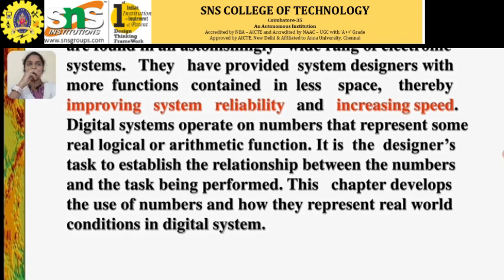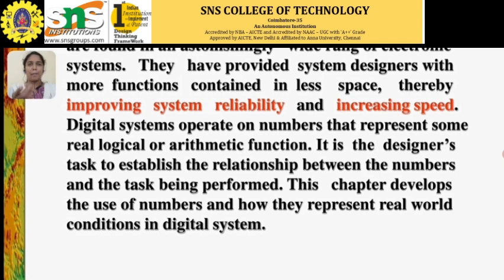DT Lecture | Introduction to Digital System | 23MCT202-Design of Digital Circuits | SNS institutions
In this video we had discussed about Introduction to Digital System. Digital systems are defined as systems that process discrete information using binary values (0 and 1) to achieve a desired goal. These systems can directly use discrete information or quantize continuous information with the help of pre-processors such as analog to digital converters.